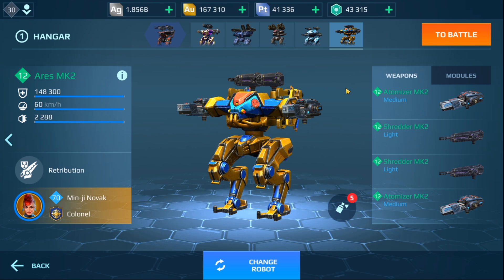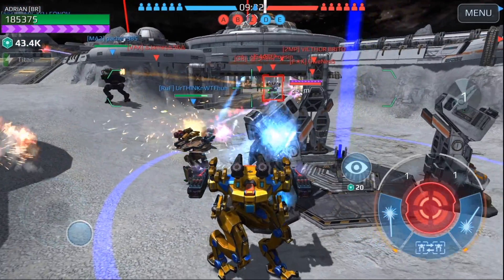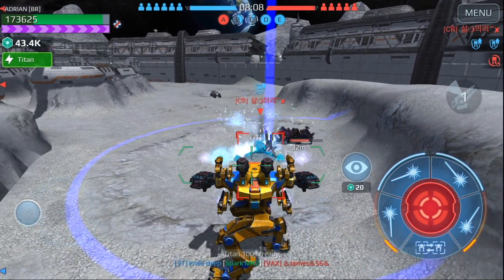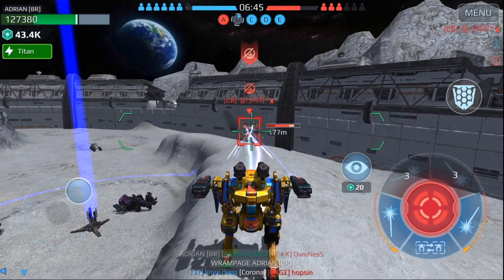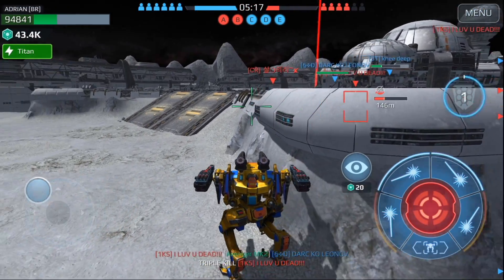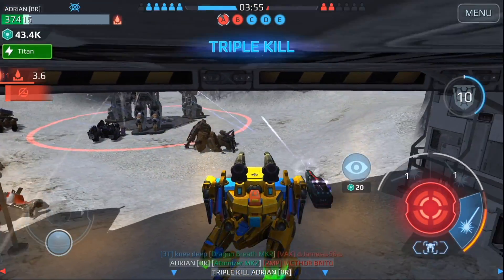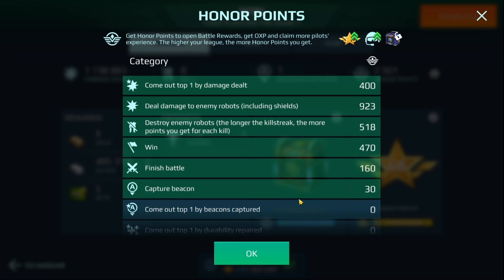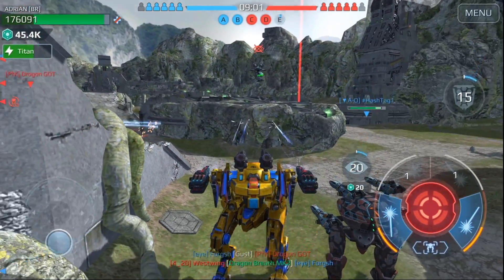War Robots - Ares Brawler Setup With NEW Atomizer Weapon | WR MK2 Max Gameplay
War Robots Gameplay of an Ares brawler setup with the new Atomizer weapons at max MK2 levels - WR

Worlds Collide by Koven